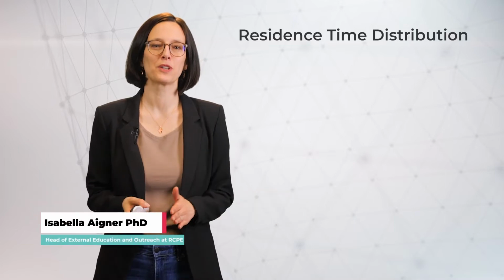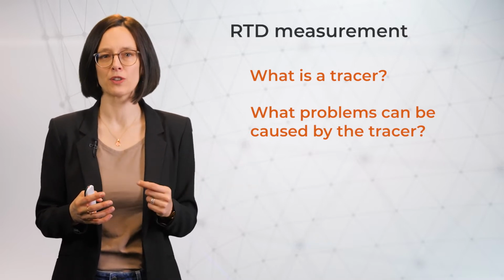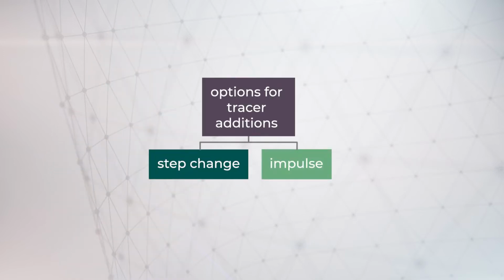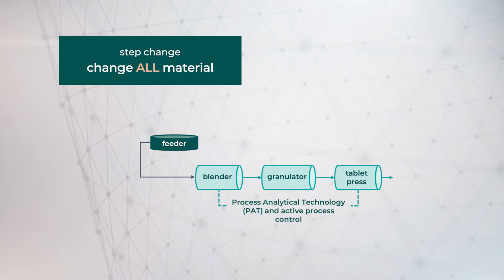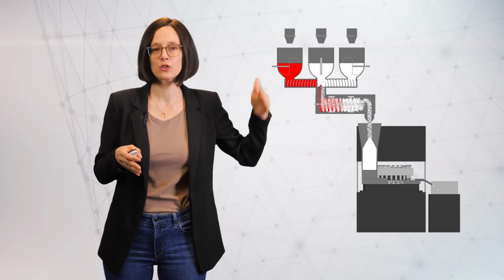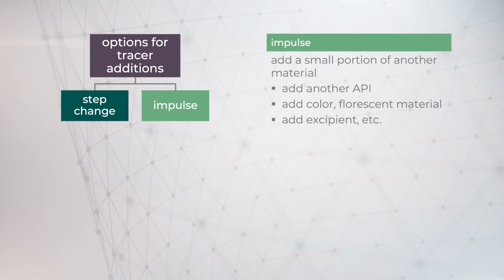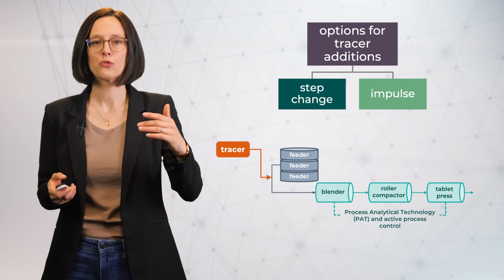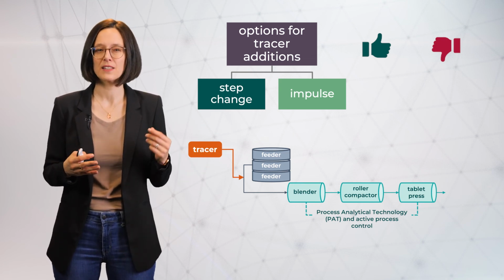MOOC 1 Tracer Test for RTD Measurement